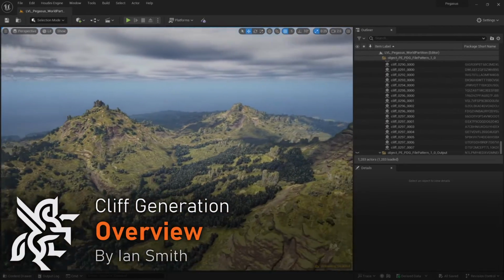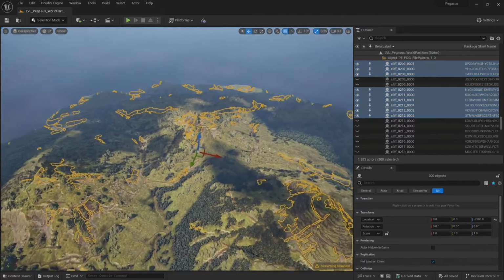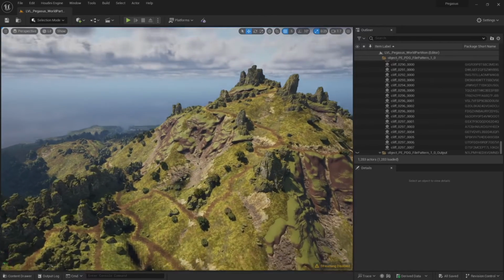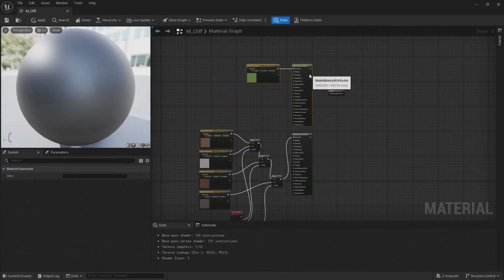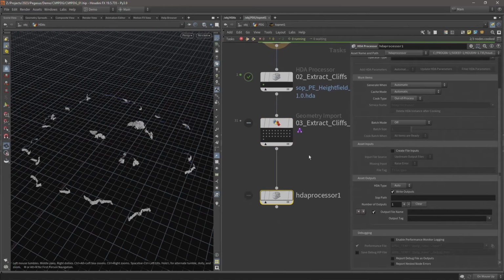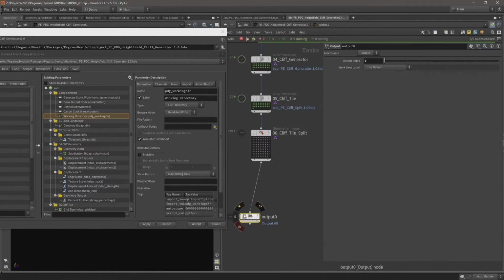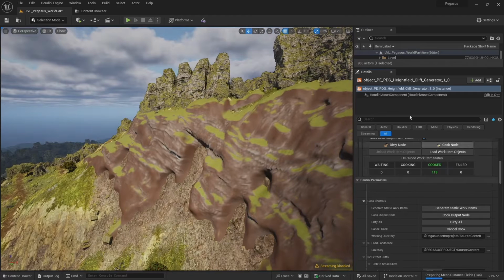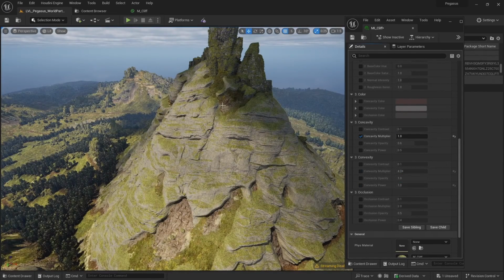Project Pegasus | Cliff Generation | Overview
A quick overview of each lesson and what you’ll be learning along the way.